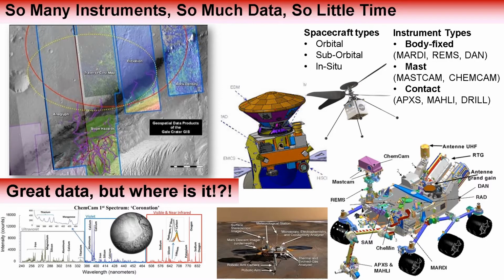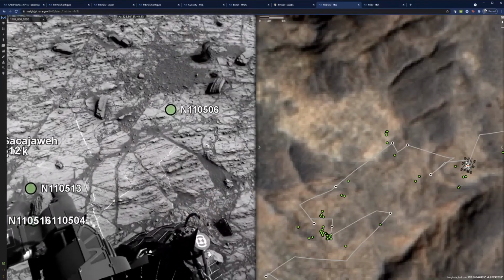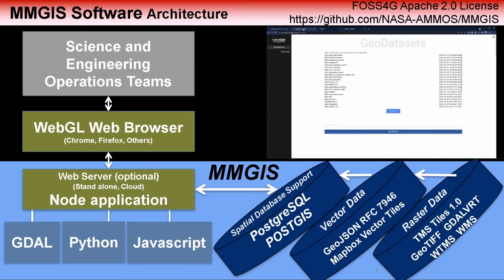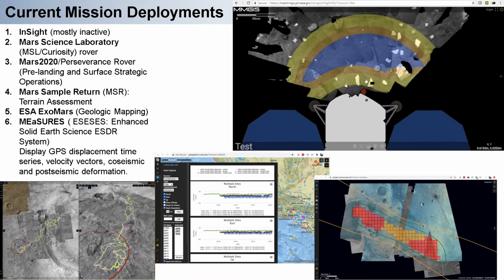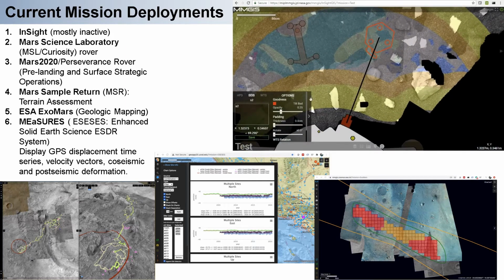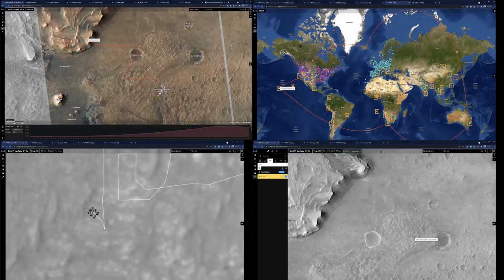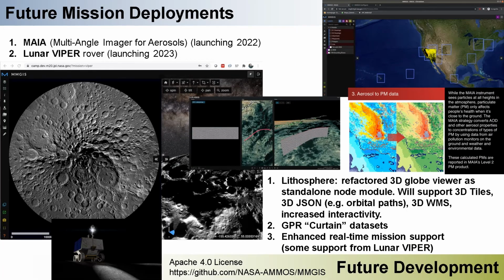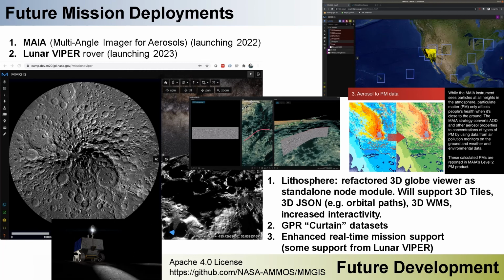NASA AMMOS Multi-Mission Geographic Information System (MMGIS) Version 2.0 [7061]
Updates and Mission Operations
The Multi-Mission Geographic Information System (MMGIS) is a free and open-source geospatial (FOSS4G) web application developed by NASA AMMOS, deployed on four Mars missions plus one Earth project with refactored code, new tools, and enhancements. Presented by F.J. Calef III (Jet Propulsion Laboratory, California Institute of Technology).